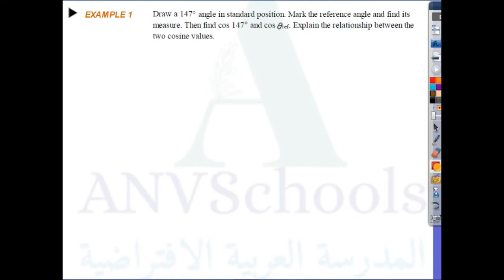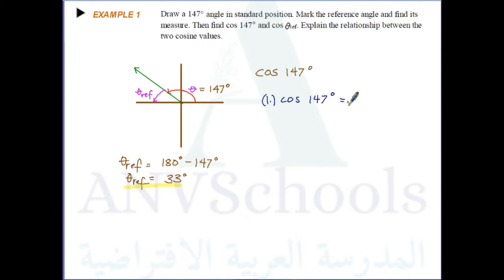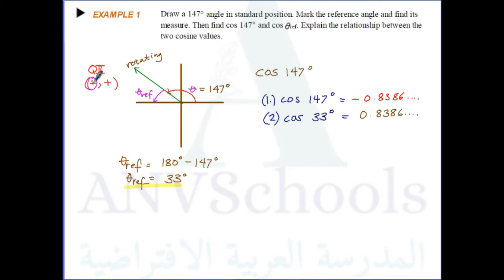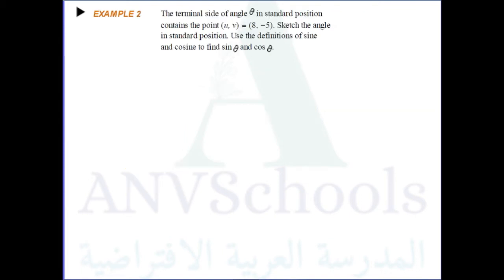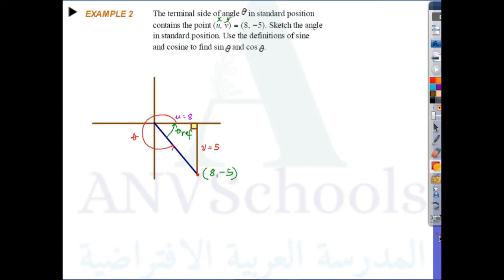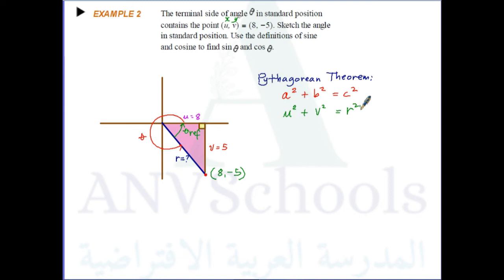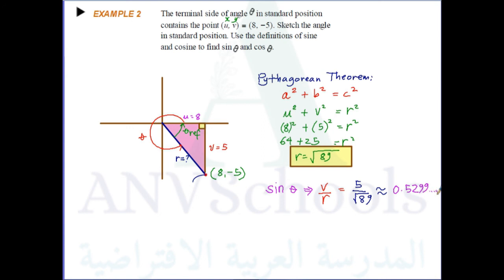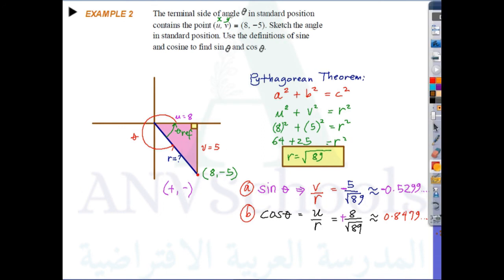Sine and Cosine Functions-Part 3